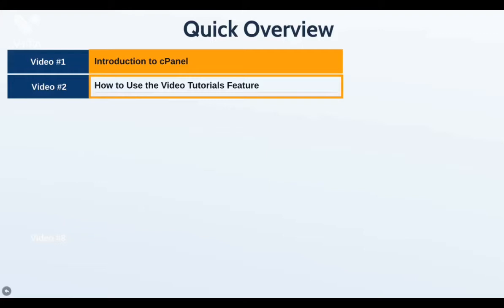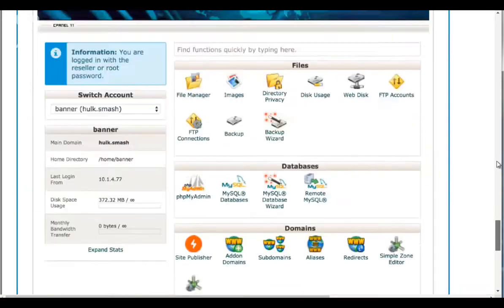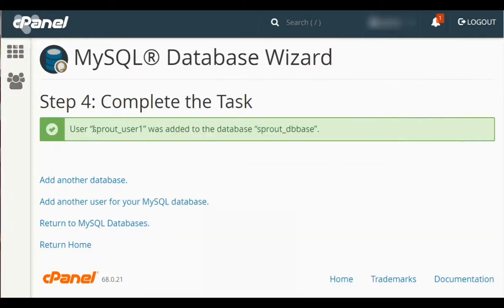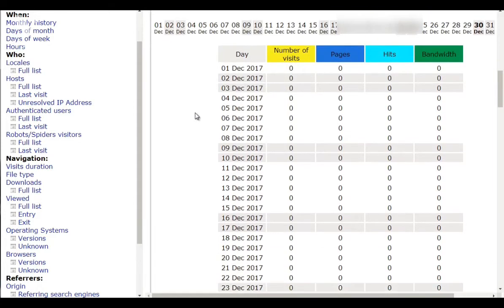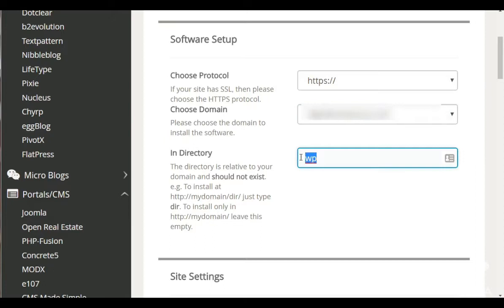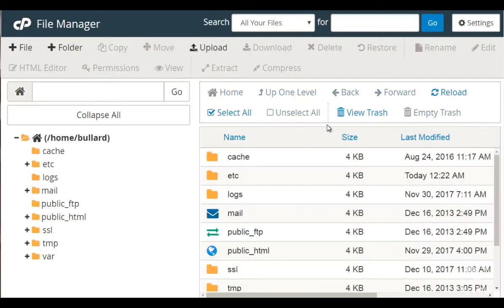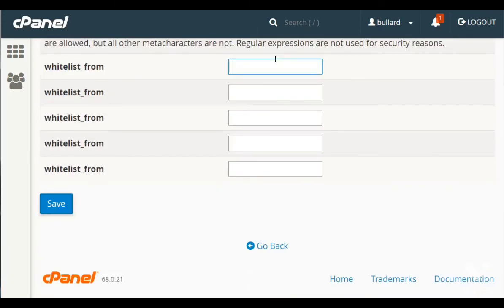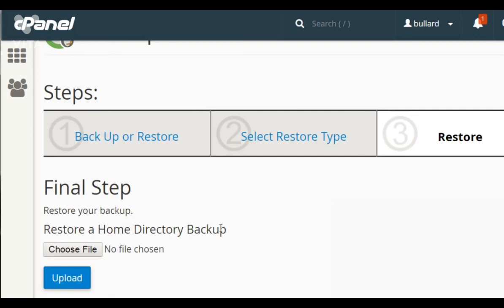The new way to make money online by Hosting Panel Secrets free video course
Bring massive Hosting Panel Secrets-Learn secrets in this 100% Free video course. Great income from home ideas

part time jobs k liye sare vidio course dekhe 100% free